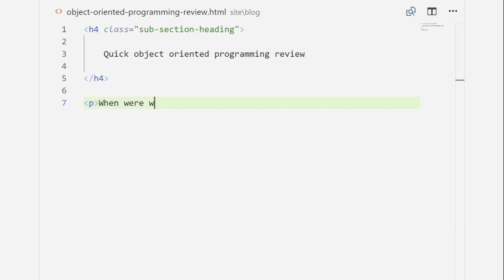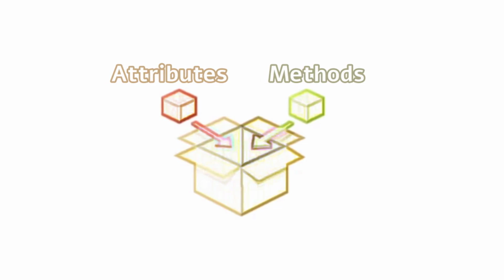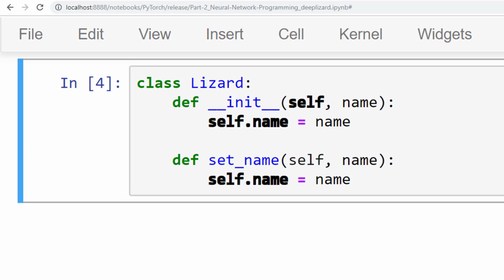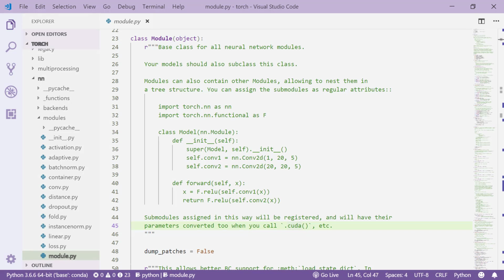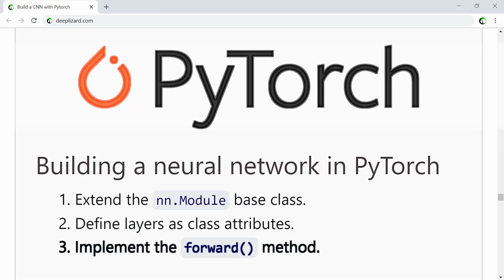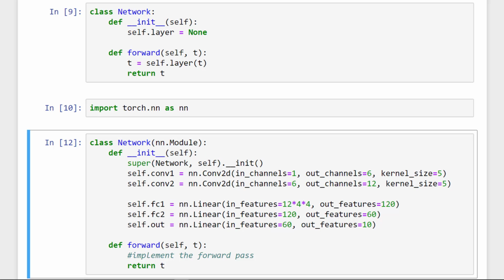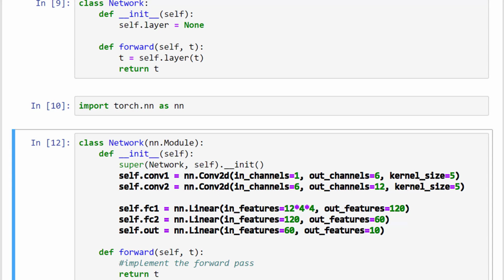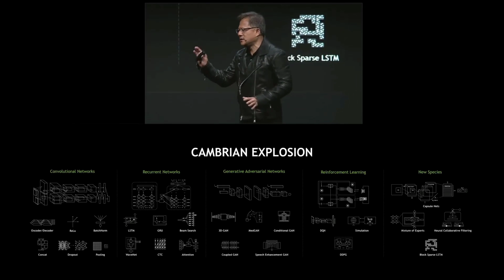Build PyTorch CNN - Object Oriented Neural Networks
Build a convolutional neural network with PyTorch for computer vision and artificial intelligence.

🕒🦎 VIDEO SECTIONS 🦎🕒

00:00 Welcome to DEEPLIZARD - Go to deeplizard.com for learning resources
00:30 Help deeplizard add video timestamps - See example in the description
22:53 Collective Intelligence and the DEEPLIZARD HIVEMIND

❤️🦎 Special thanks to the following polymaths of the deeplizard hivemind:
Tammy
Mano Prime
Ling Li